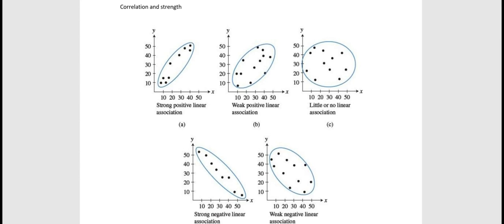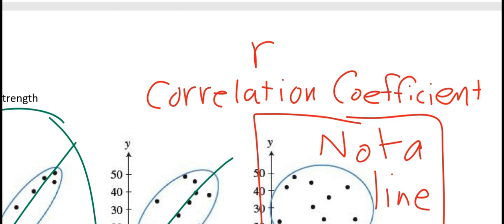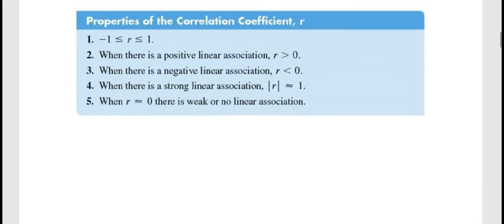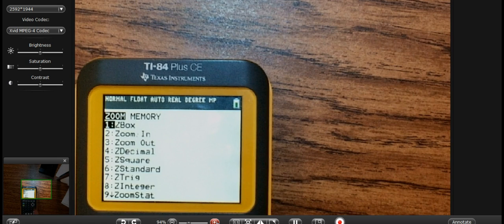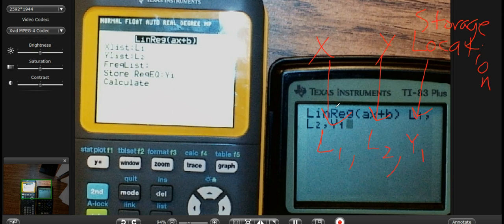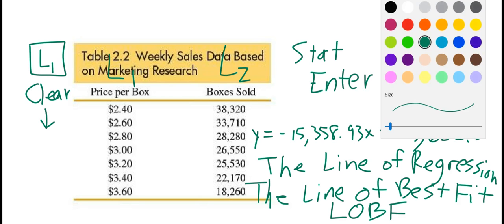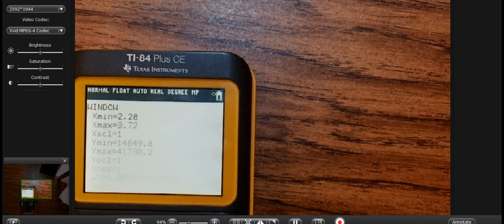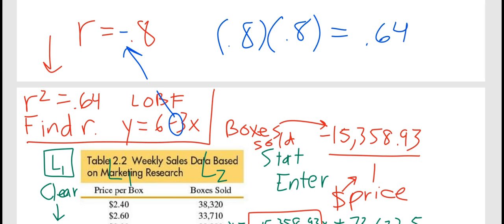2 1 Part 2 Correlation Coefficient and Finding the Line of RegressionCalculator